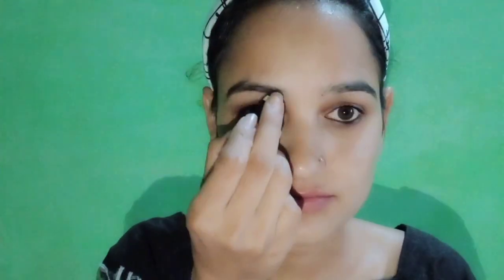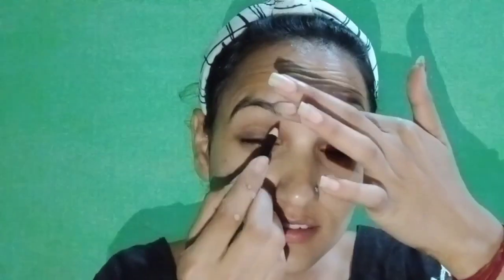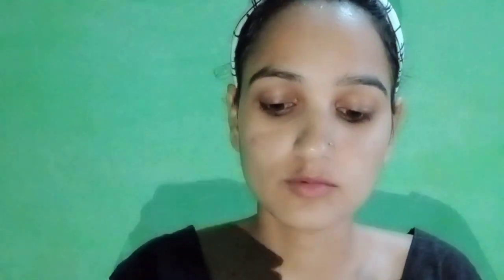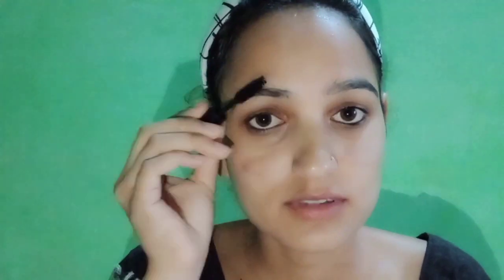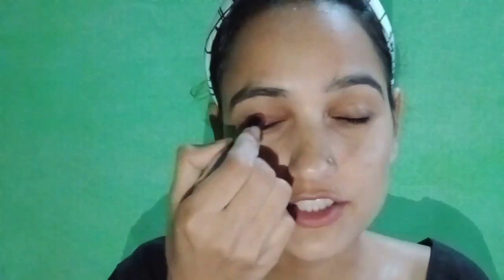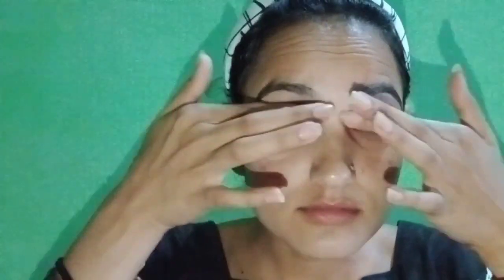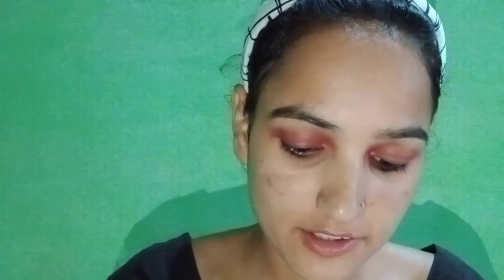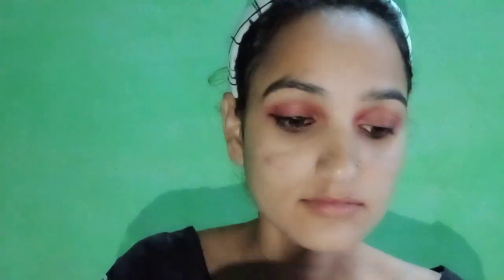no mirror makeup challenge 😀😀